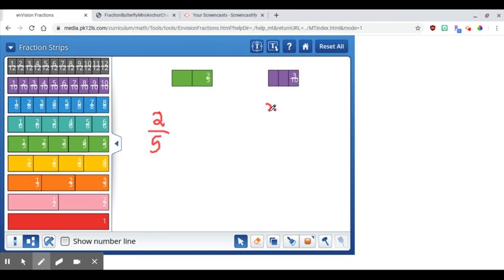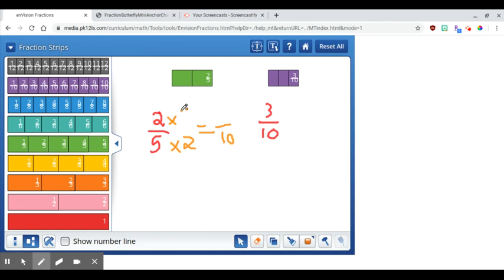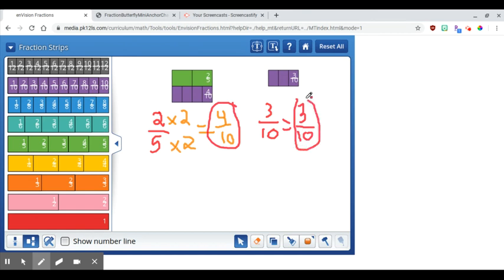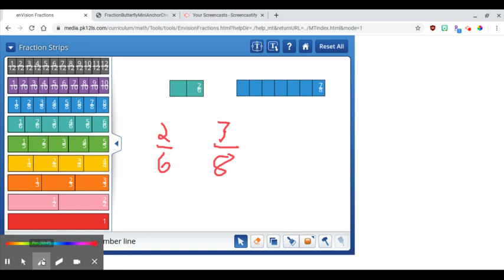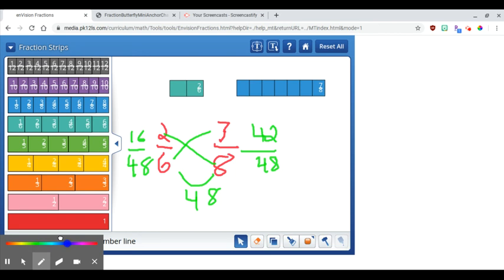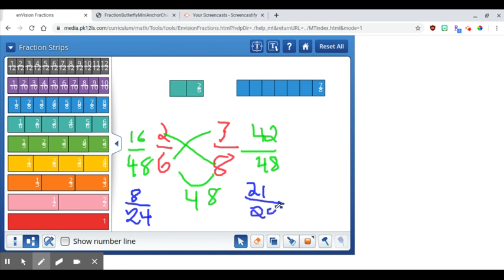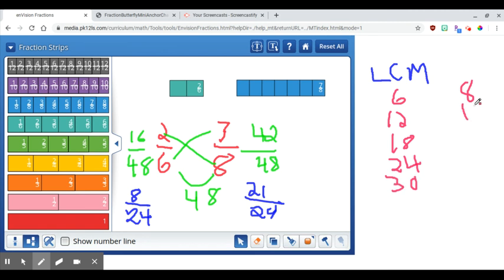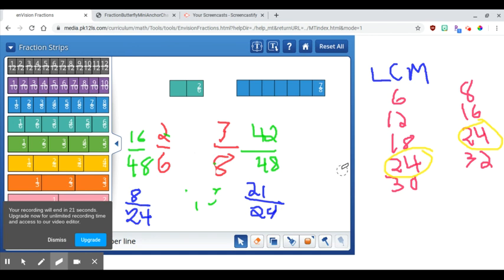Week 2 Day 1 Continued